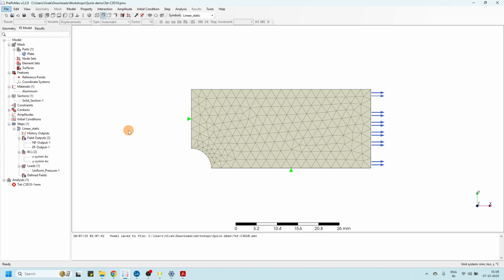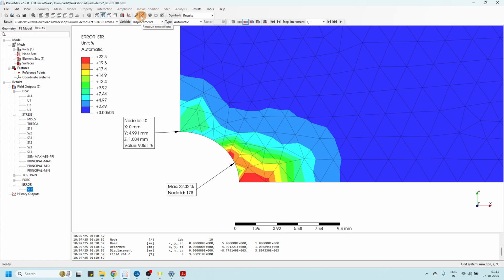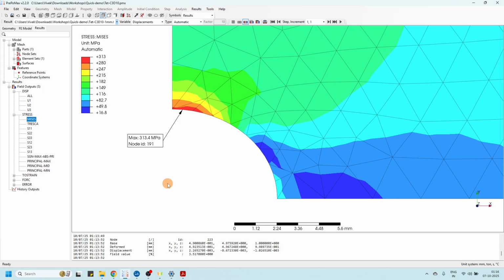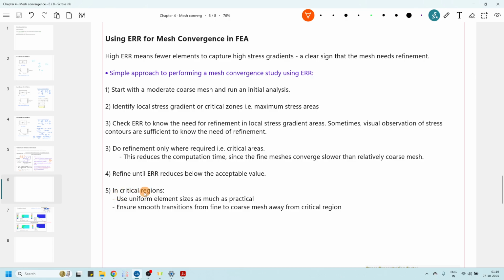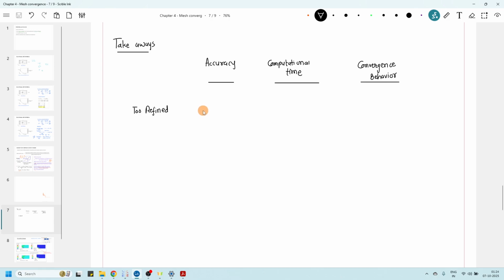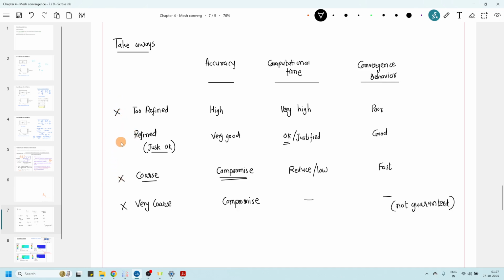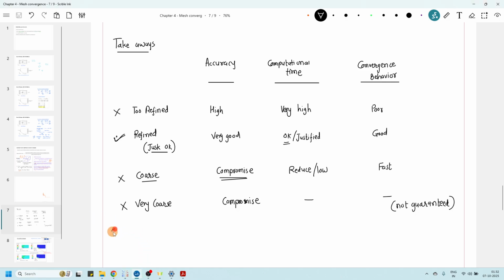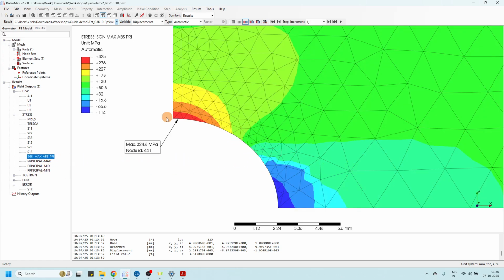PrePoMax and Calculix Workshop : Mesh convergence & Guidelines